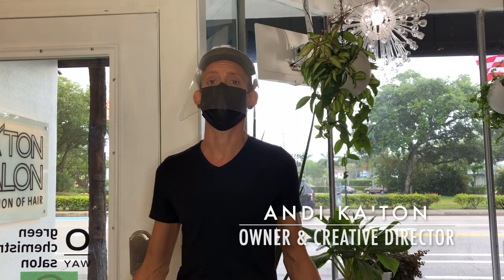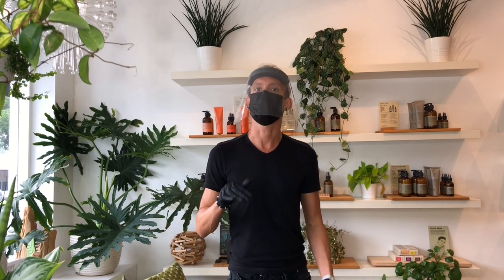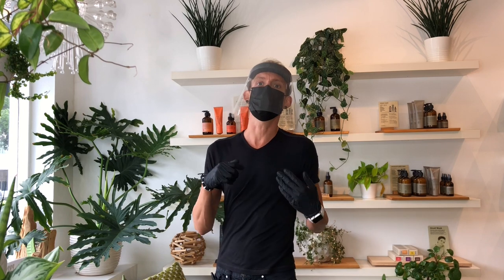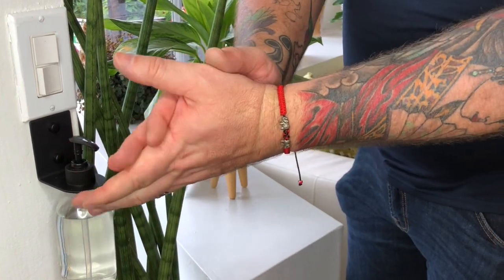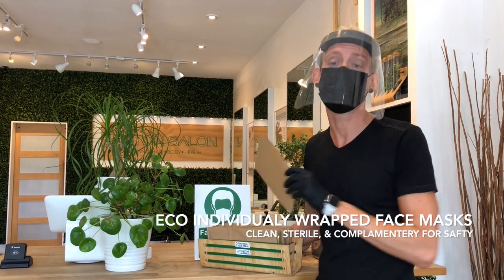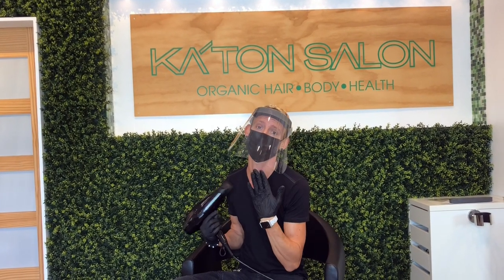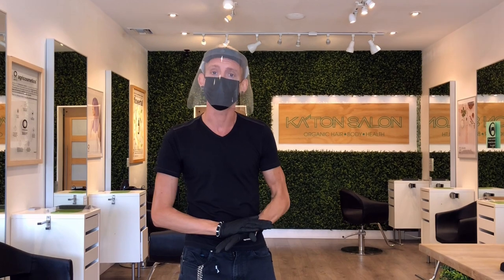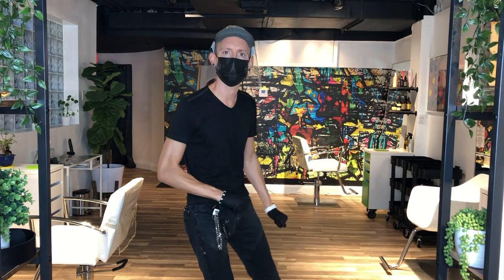Ka'ton Salon Health & Safety Video Tour